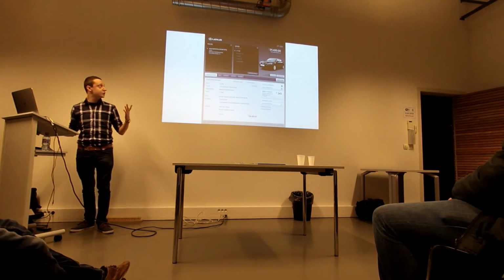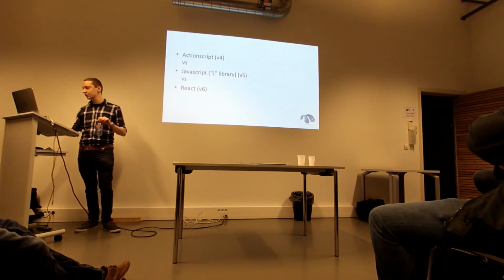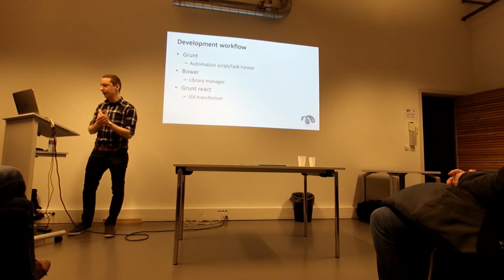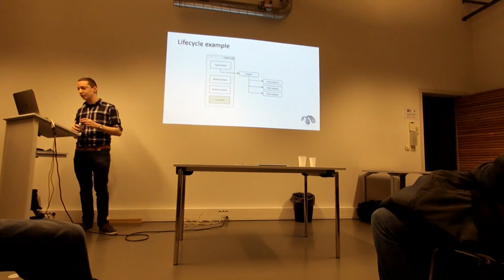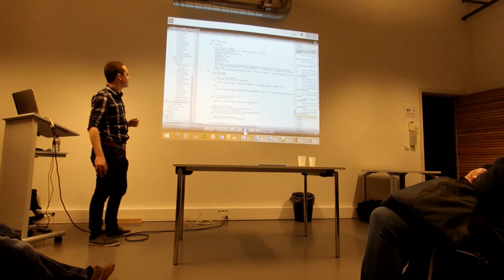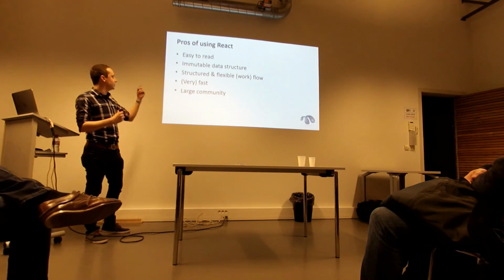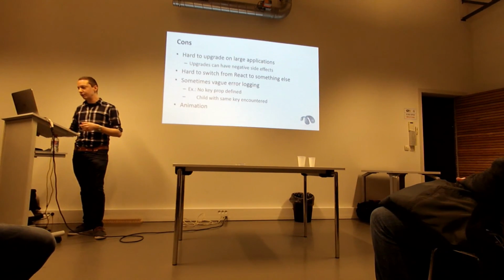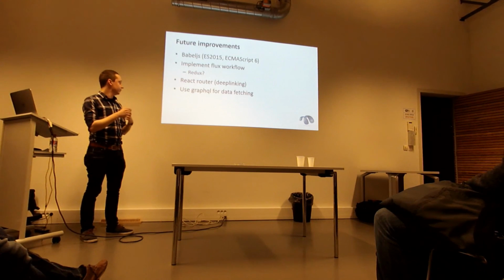ReactJS Belgium - Toyota Car Configurator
Bart Van Canegem shared his experience  "Building an enterprise application with React for Toyota's Car Configurator".

The topics covered are:

- Technology/structure overview: Past - Present.
- Pros & cons of using React.
- Thoughts on future improvements.

Feel free to join us for another meetup!